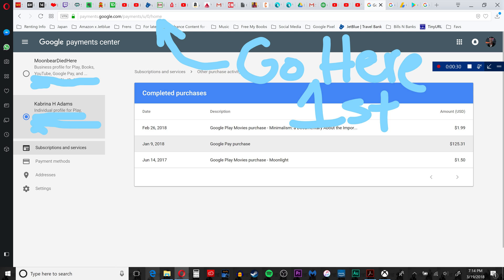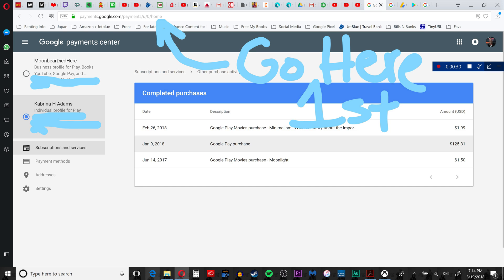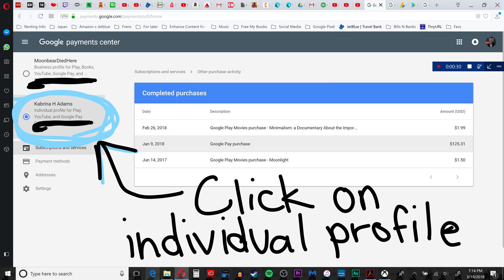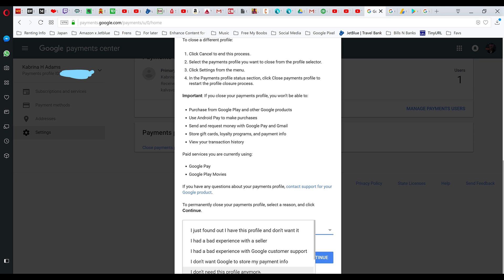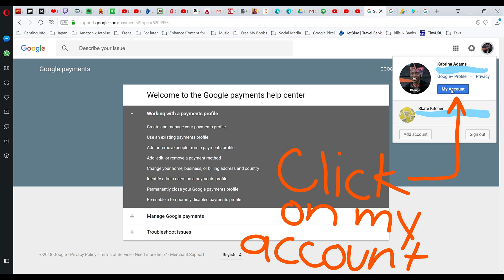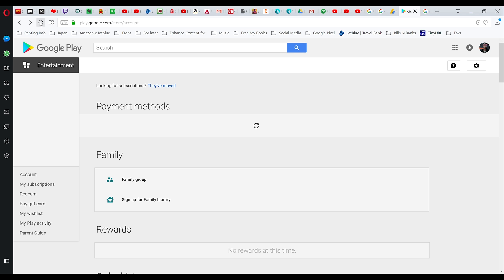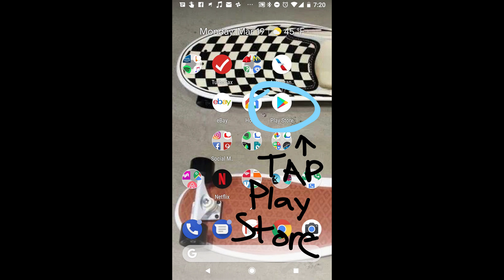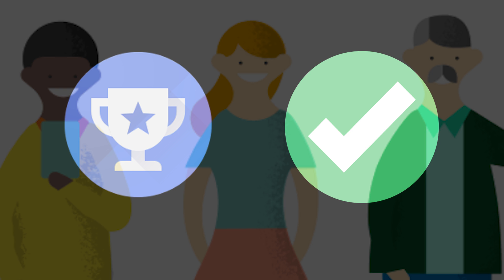Google Opinion Rewards Credit Fix in Google Play Store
Hey everyone if you found this video helpful . Thanks. Written instructions are below.

If you need the rest of the instructions here in the description let me know and I'll update it